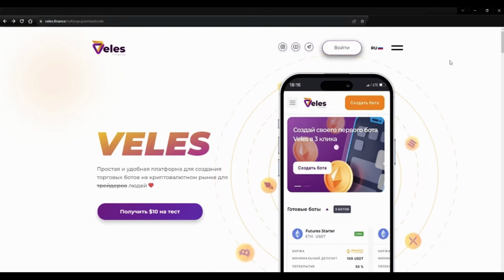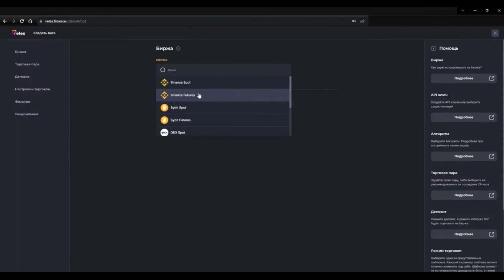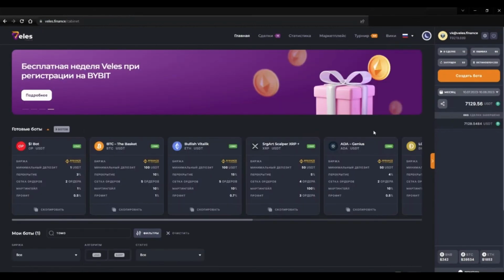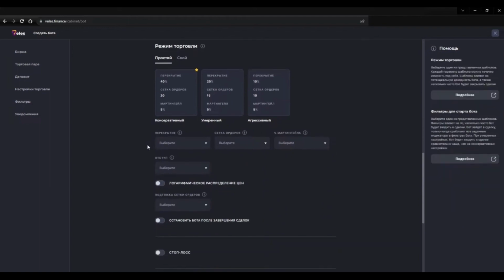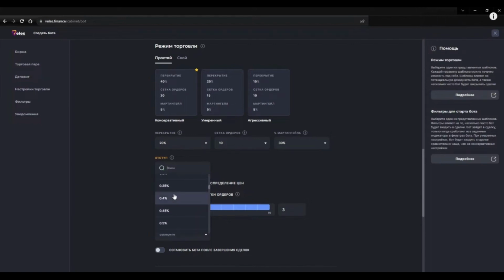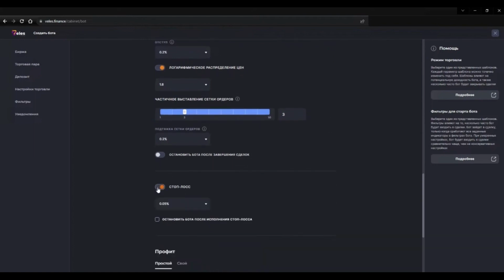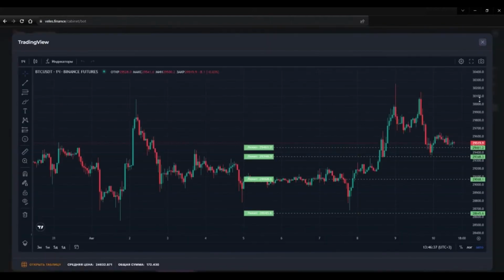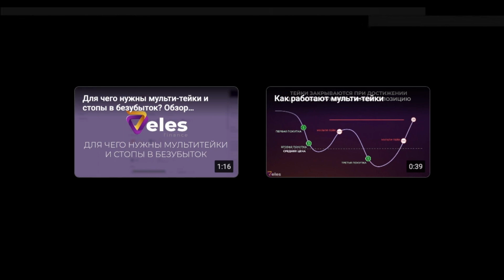Configuring trading bots | Veles Platform Overview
Explore the world of cryptocurrency trading with our comprehensive guide on configuring trading bots and gain insights into the Veles platform. Learn how to set up and optimize your trading bots for maximum efficiency and discover the key features of Veles that can help you achieve your trading goals. Whether you're a beginner or an experienced trader, this video provides valuable tips and insights for enhancing your crypto trading strategies and maximizing your profits.